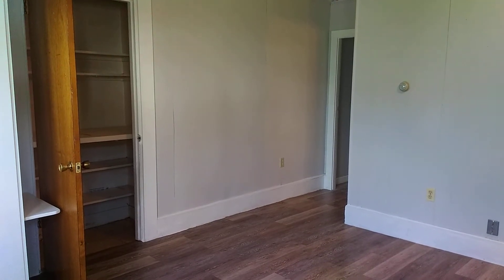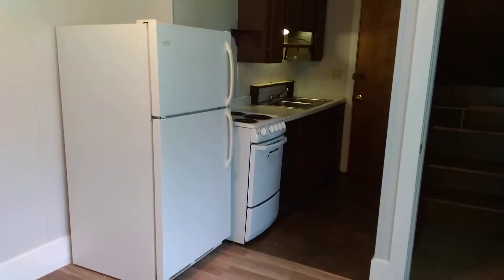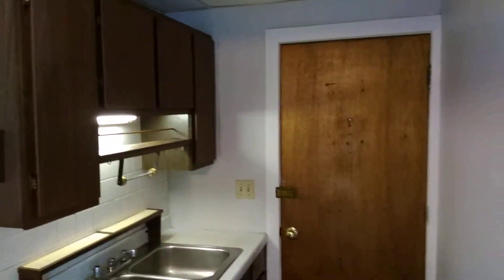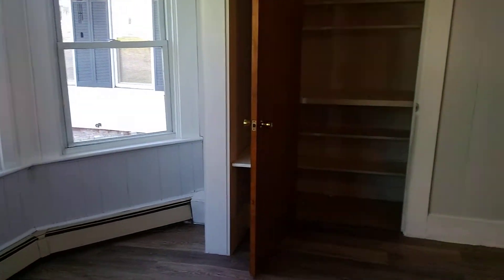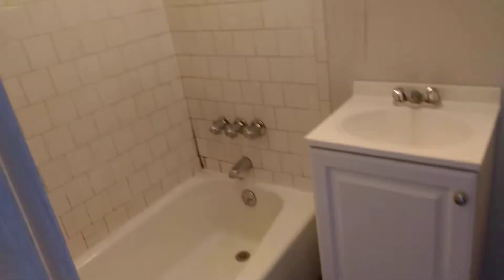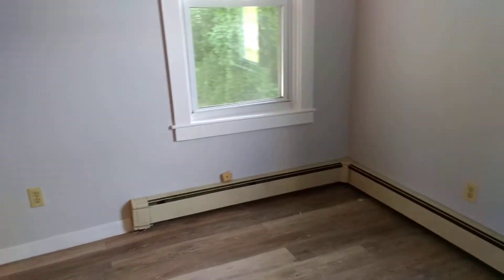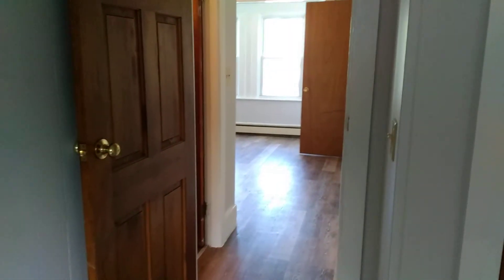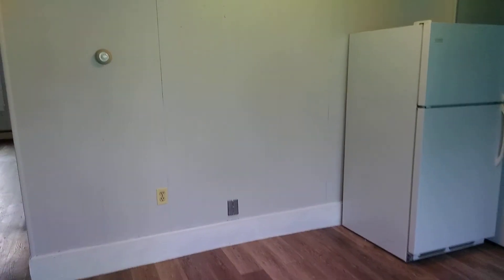Nexus Property Management FR - 33 Berkley St. Unit 2 Taunton, MA